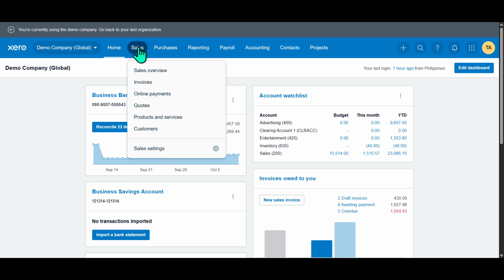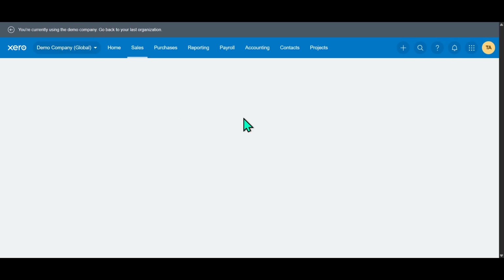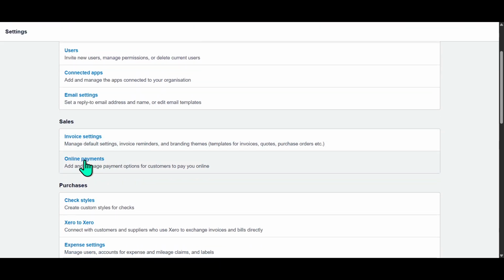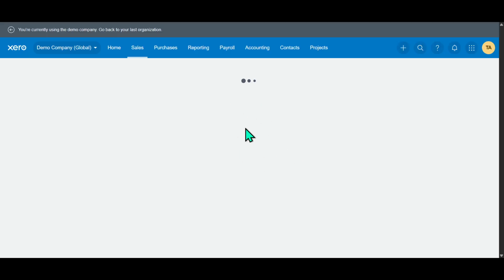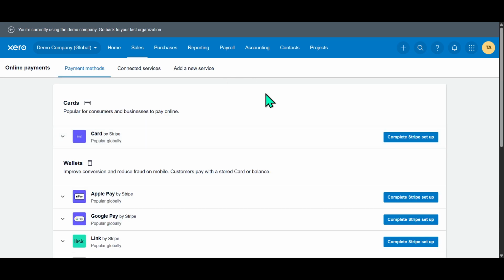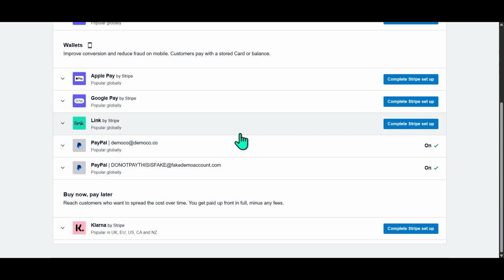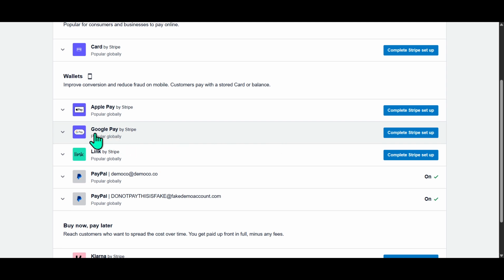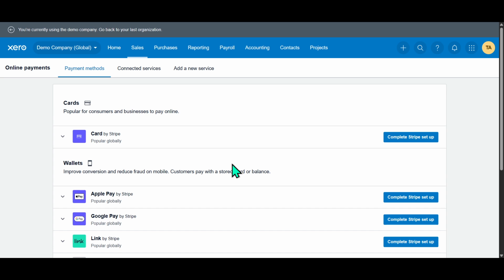How to Add a “Pay Now” Button to Your Xero Invoices (2025 Tutorial)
Learn how to add a “Pay Now” button to your Xero invoices—connect payment services like Stripe or PayPal so your customers can pay instantly online. This 2025 step-by-step tutorial is perfect for small business owners, bookkeepers, and accountants who want to get paid faster using Xero.

how to add a pay now button to your xero invoices tutorial 2025, xero online payments setup step by step guide, enable pay now on xero invoices with stripe or paypal, beginners guide accept credit card payments in xero 2025, xero bookkeeping tutorial connect payment services, xero accounting tutorial add pay now button for customers, get paid faster with online payments in xero, setup stripe or paypal integration for xero invoices, xero tutorial add instant payment option to invoices, enable one click payments on xero invoices 2025